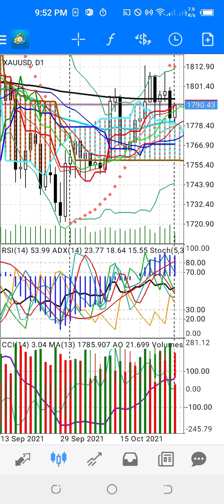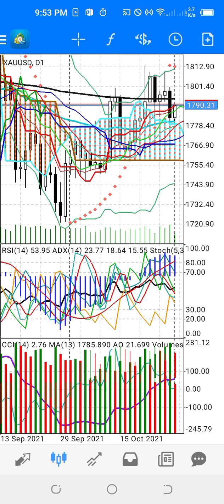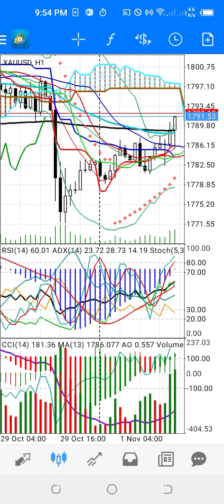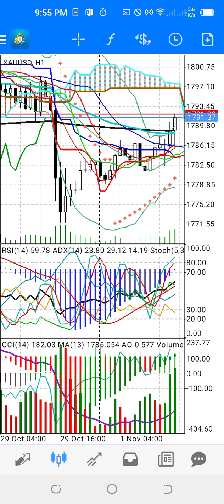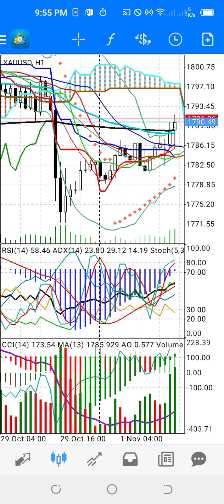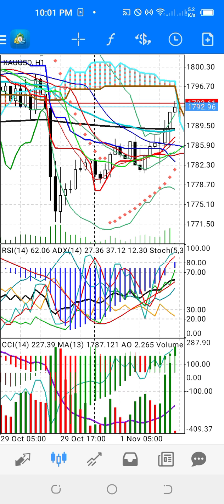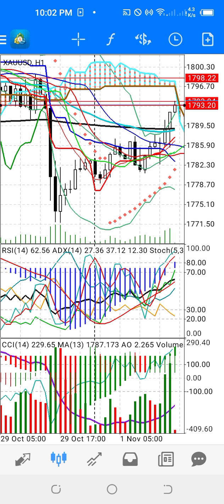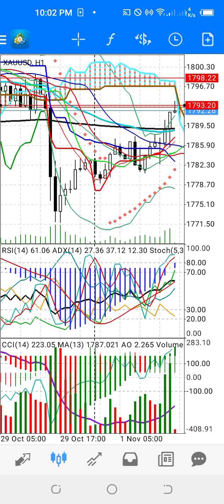Gold status..Vital info . of the current price movements.